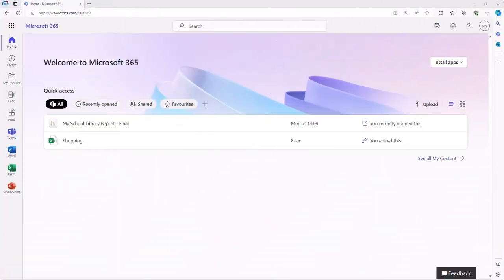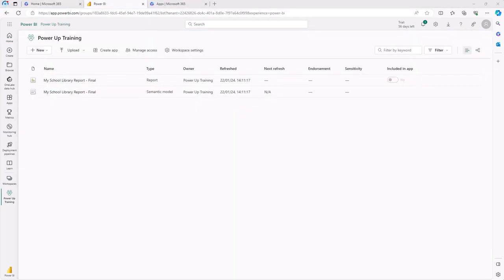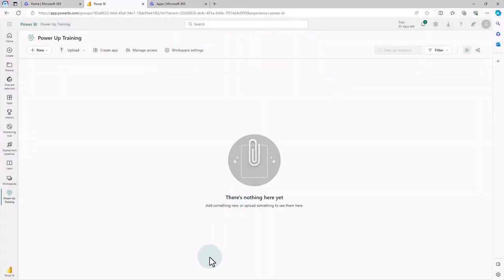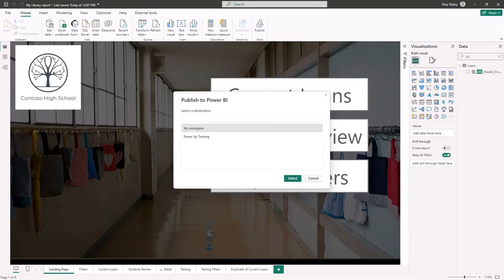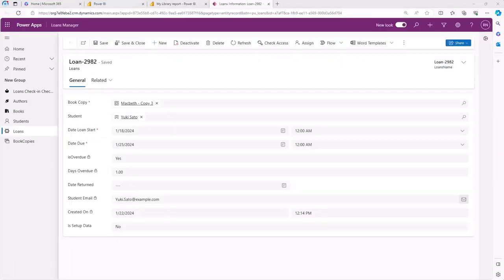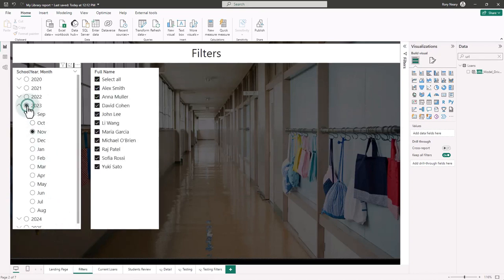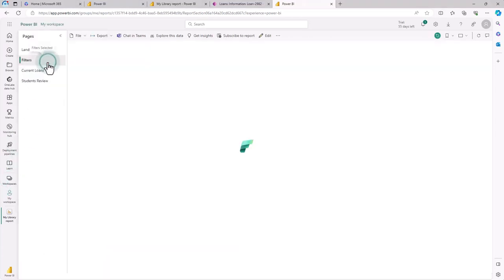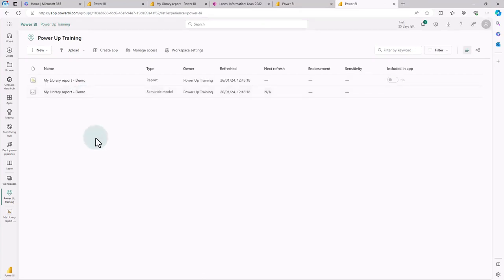Publish My Library report to a workspace L17 | Course v5.0 | Microsoft Power BI